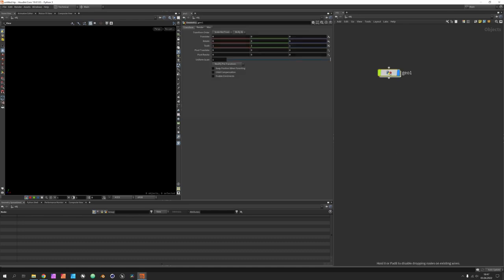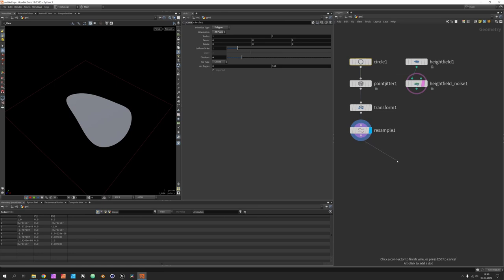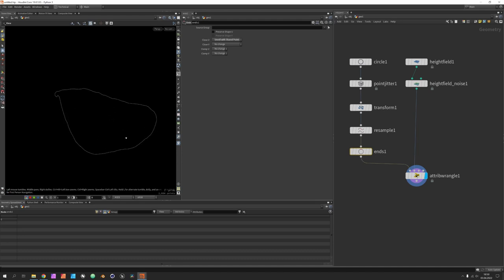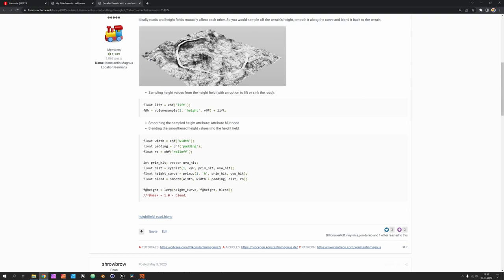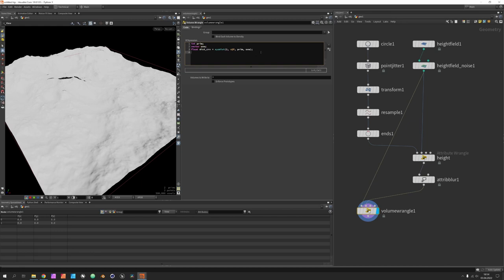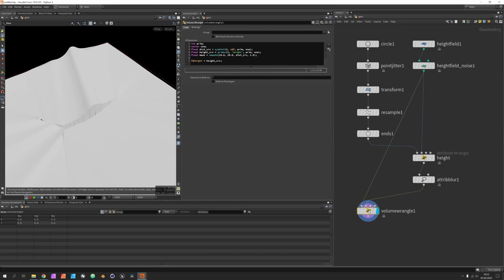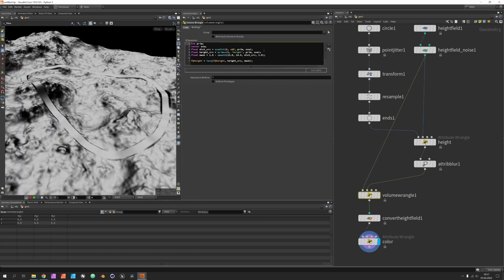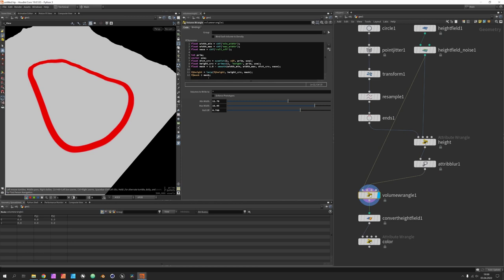Integrating a Road into a Heightfield – Houdini Tutorial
00:00 Introduction
00:20 Base Setup
02:06 Blurring the Height
04:48 Integrating the Road
09:07 Final touches